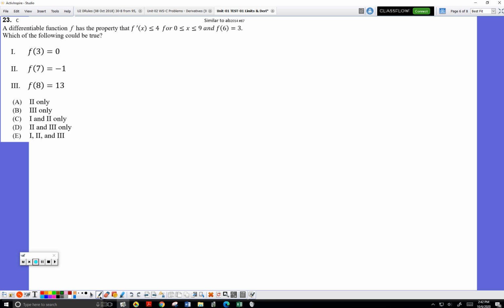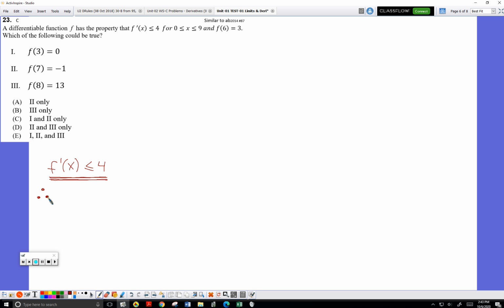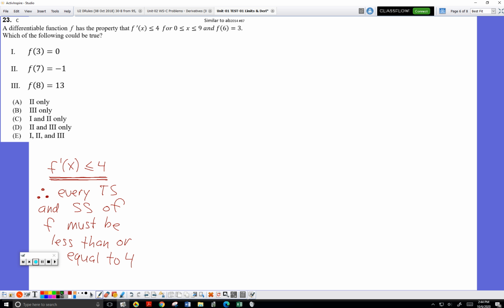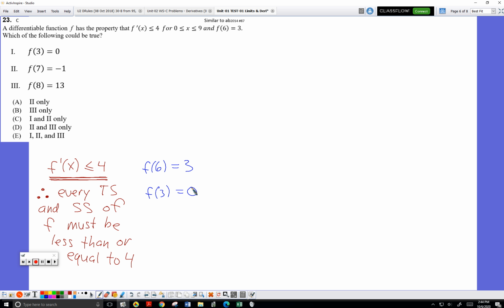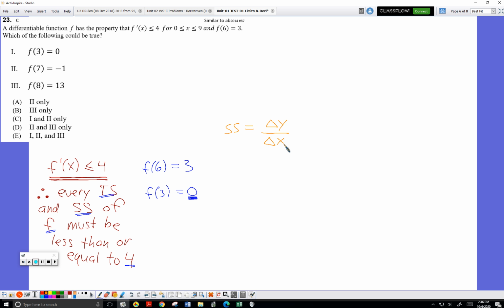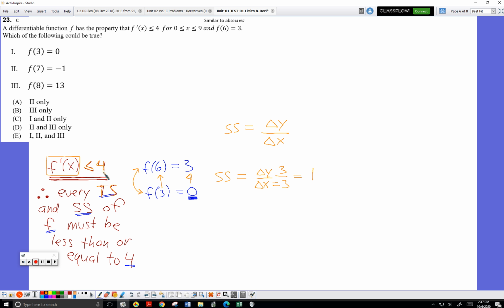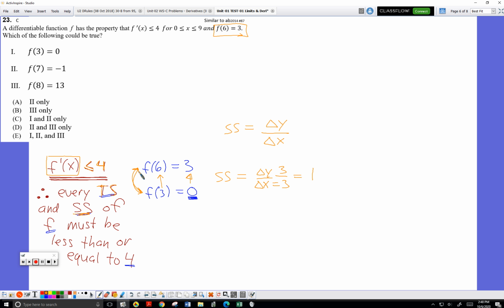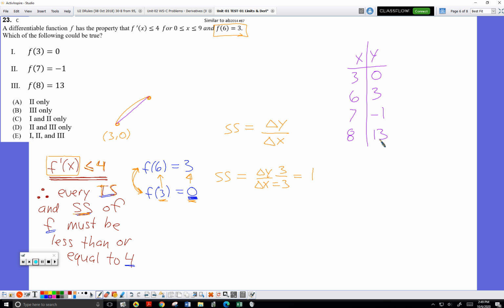Unit 01 TEST 01 Limits & Derivatives TEST C 25 Sep 2020 #23